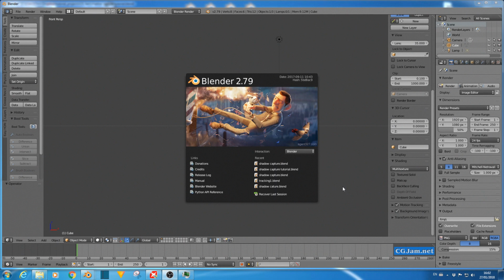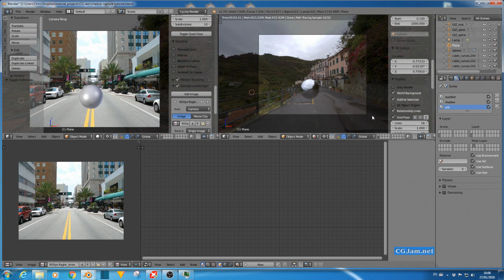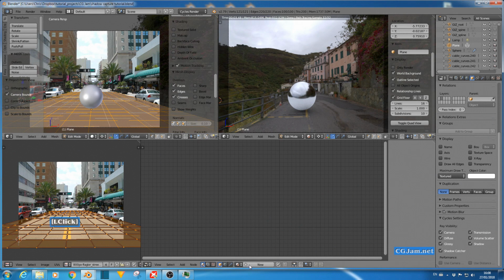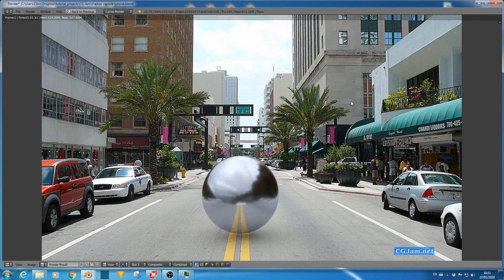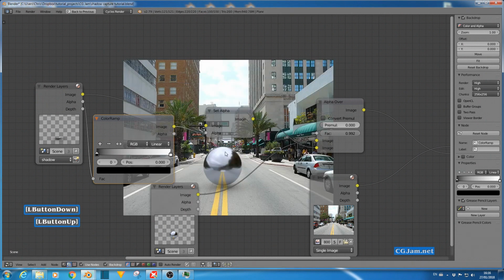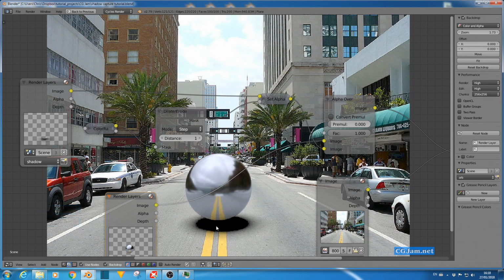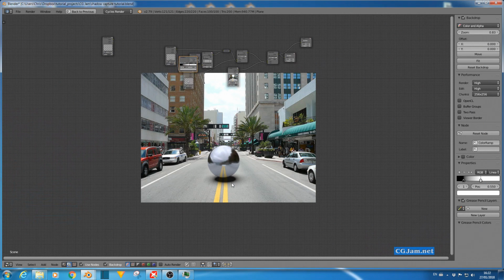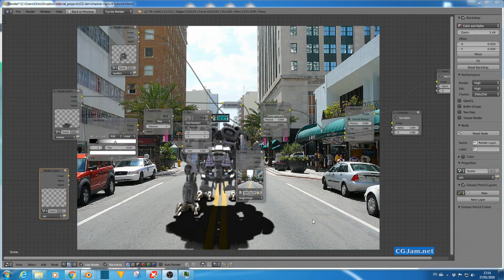how to use the shadow capture feature in Blender 2.79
by now most people know about Blenders new shadow catcher for cycles but it has issues with casting unsightly reflections on glossy surfaces and if you've actually tried to use it in a composition you'll know it just gives bland and almost invisible shadows that just look out of place in your image! this video covers how to fix those issues in the compositor so you end up with great looking shadows that match your image!